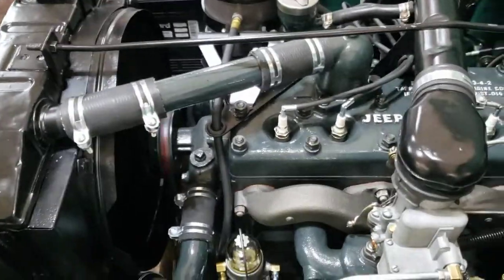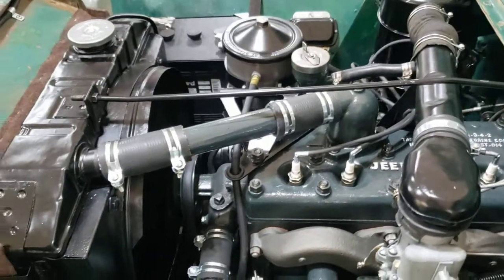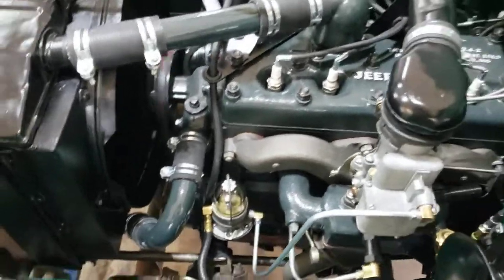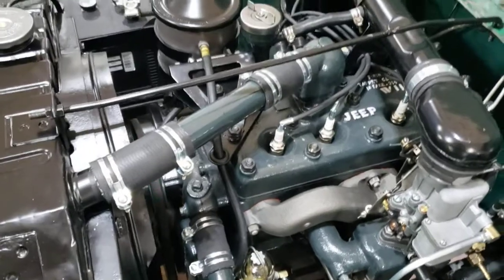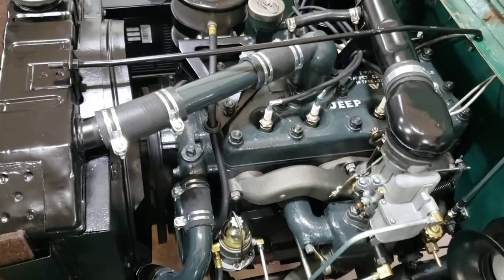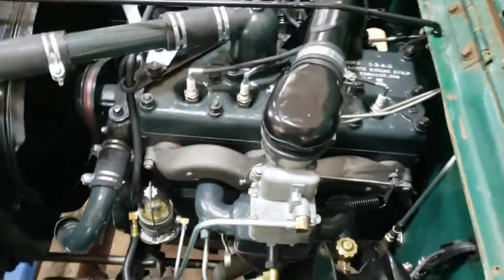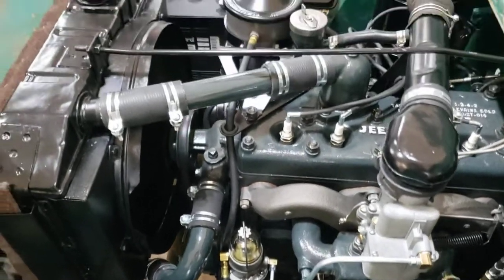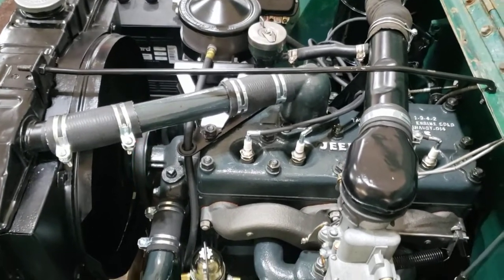Warmed up at idle 3-8-2022